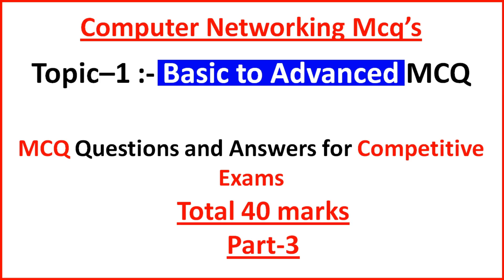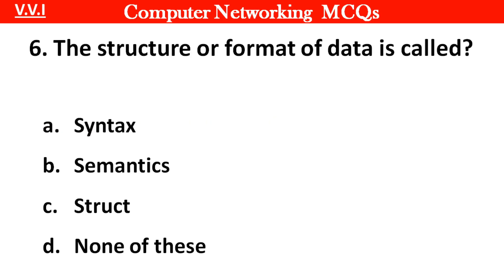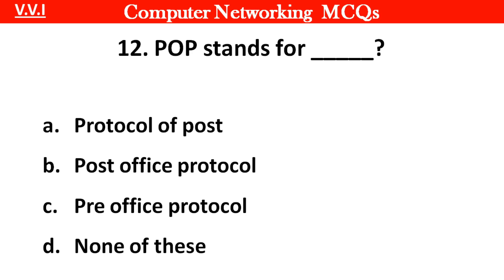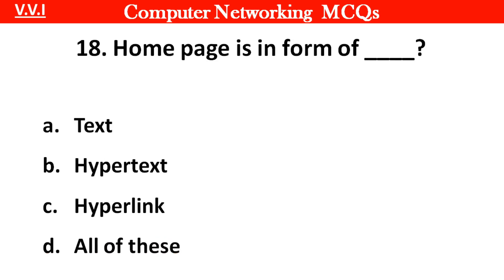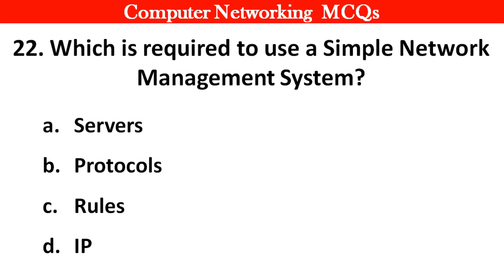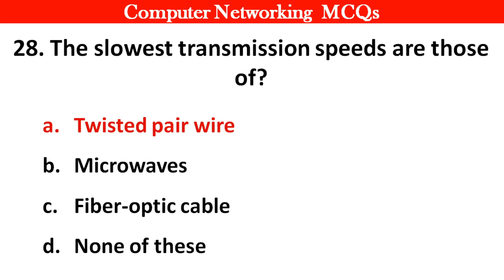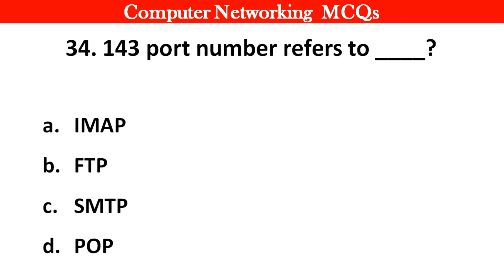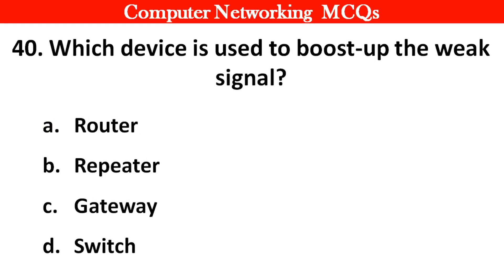Computer Networking Most Important MCQ's | For All Competitive Exams